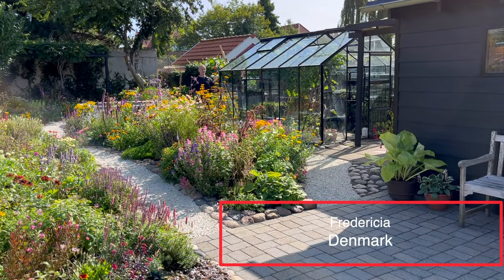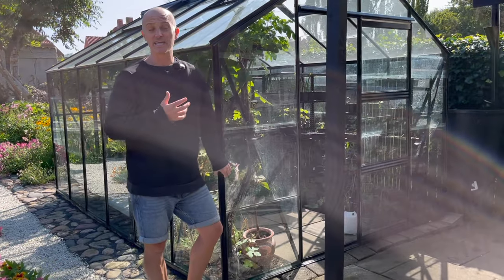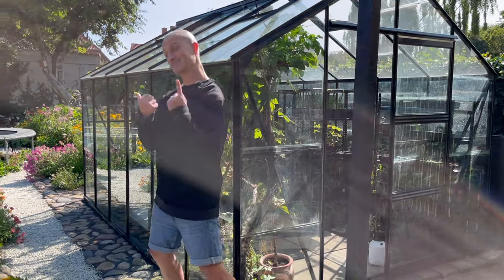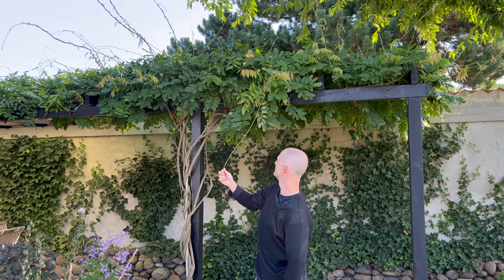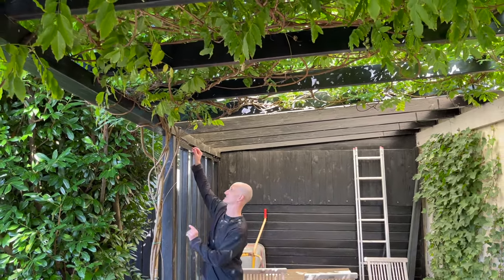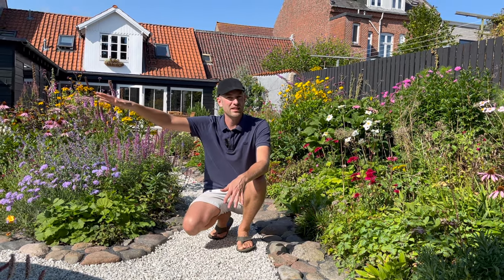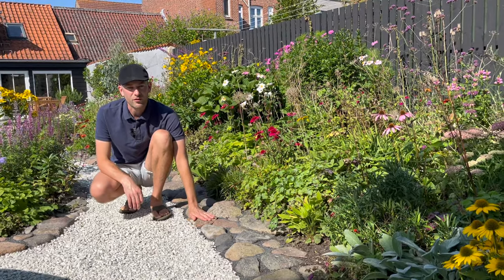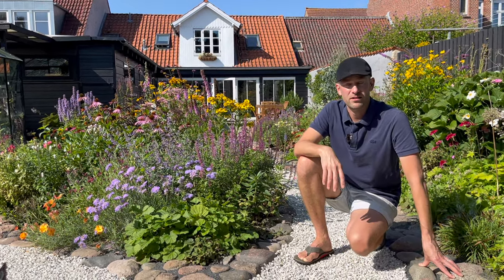4 Garden Projects (we wish we had done sooner) | Perennial Garden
We've talked about most of these garden upgrades in other videos, but now it's time to put them all together and explore 4 of our favorite garden projects.

From painting our greenhouse to ripping out a tired hedge, these outdoor projects have made our garden more enjoyable and work better for our family.

Here are our top garden updates:
0:20 Painting our workshed
1:24 Painting our greenhouse
3:06 Creating a pergola
6:30 Building our garden paths
9:45 Putting up a fence

Let us know if you have a favorite one... and what garden projects on your list for this or next season!